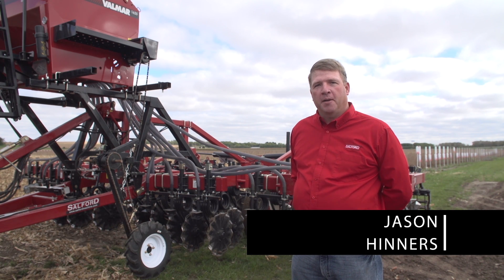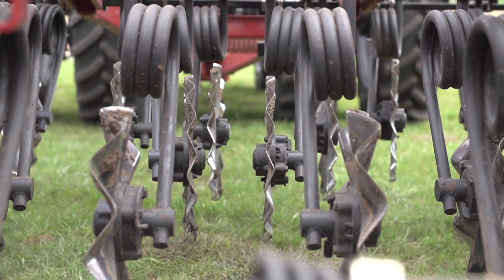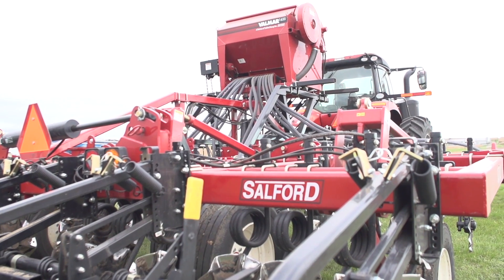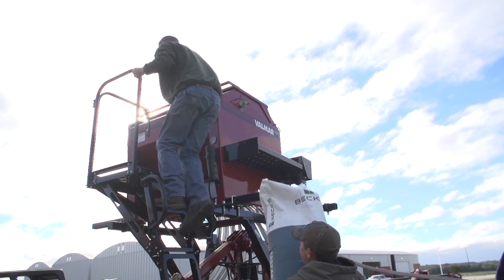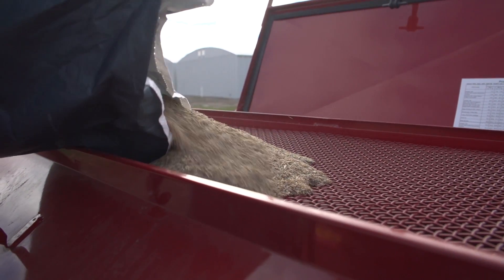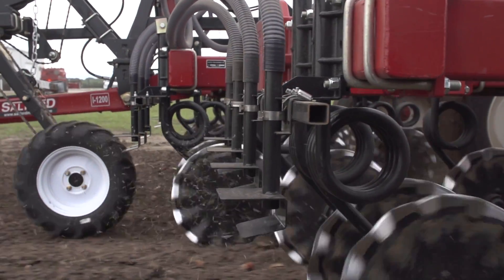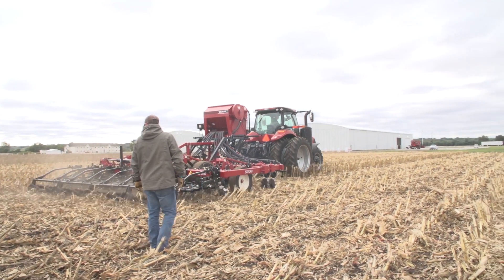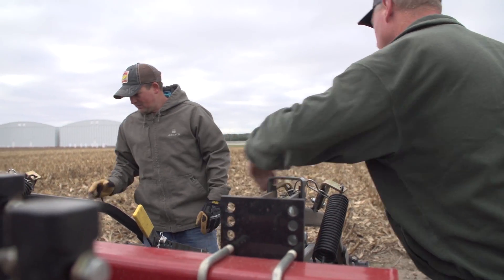Beck's PFR Report | Cover Crop Application Study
Join members of the Beck's PFR and Agronomy team along with Jason Hinners of the Salford Group in the field in Colfax, IA. In this PFR report, we are looking at Beck's new Cover Crop Application Study involving the Salford Independent Series Vertical Tillage Tool with an attached cover crop seeder.

Some of the benefits of cover crops include reduction of wind and water erosion,  increased water and nutrient retention and weed suppression.
The Salford Independent Series Vertical Tillage Tool seeds cover crops in front of the machine and then uses the machine work the seed into the ground. Check out the video to find out more about the PFR team's experience with this vertical tillage tool and if it might be right for your farm.